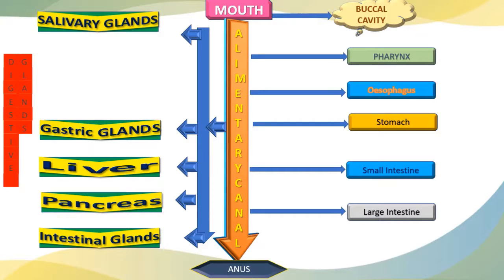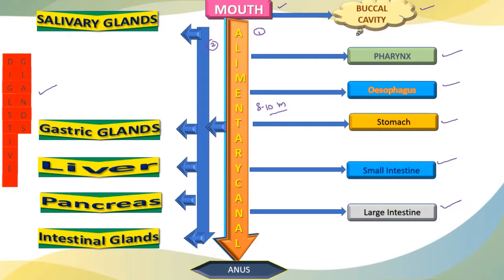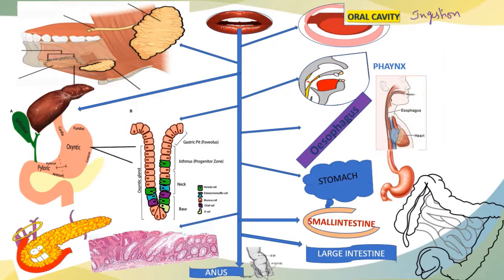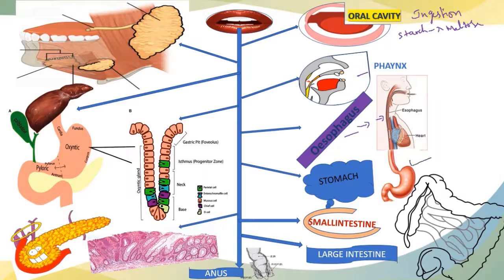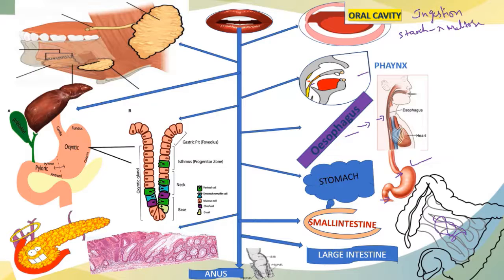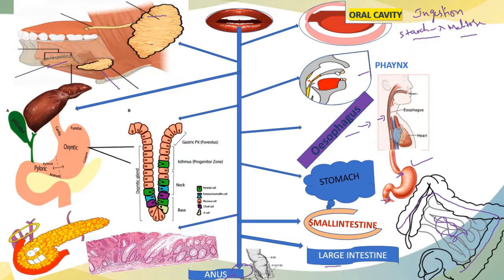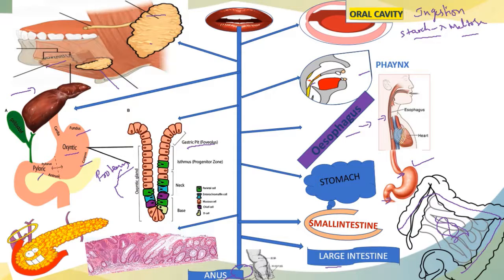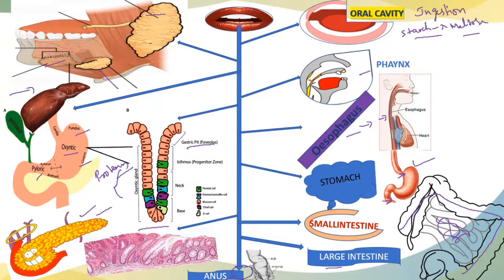DIGESTIVE SYSTEM STRUCTURE & FUNCTION QUICK REVIEW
This video helps to understand the Digestive system structure & function in a quick manner